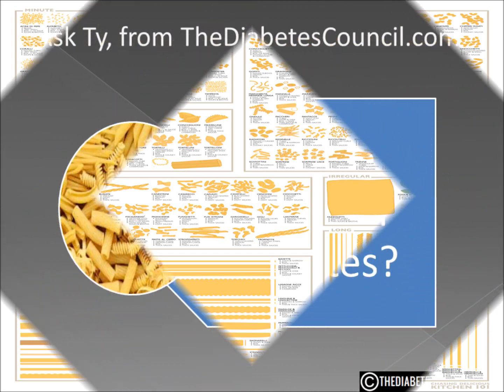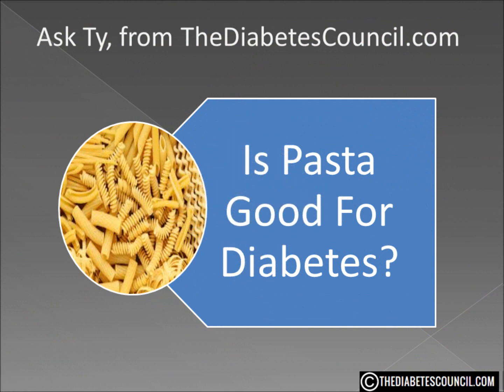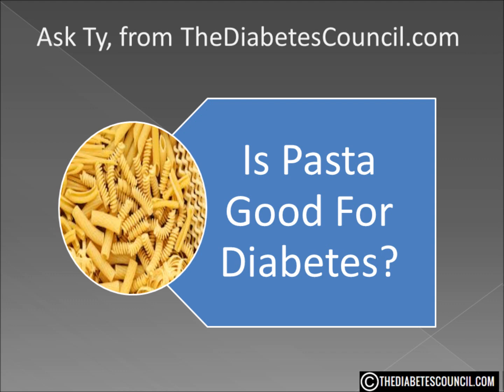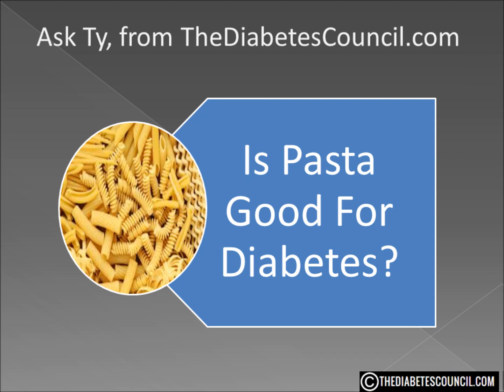Is Pasta Good For Diabetes?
▸▸▸ Enroll in our Detox Course for Diabetes Enroll in our new Detox Course and learn How to Heal using a Holistic Approach plus more. Is Pasta Good or Bad For Diabetes

Hello, I'm Ty Mason from TheDiabetesCouncil.com, researcher, writer and I have type 2 diabetes.  Today I'm going to answer the question, is pasta good for diabetes. But before we get into that, make sure you download my free diabetes management book which also includes a diabetes grocery shopping guide (foods to eat and avoid) by clicking the

Many people think Italy was the birthplace of pasta, but the oldest noodles ever found were unearthed during an archaeological exploration in China.

According to Wonderopolis there are hundreds of different types of noodles, pasta can be organized into different groups, including long pasta (spaghetti, angel hair), tubes (penne), soup pastas (orzo, alphabet), stuffed (tortellini, ravioli) and special shapes (farfalle, fusilli).

There are approximately 350 different types of pasta around the world — and about four times that many names for them! For example, due to its shape, farfalle pasta is often called “butterfly" or “bowtie" pasta.

Cooks use different shapes and sizes of pasta for different purposes. For example, different shapes hold different sauces better than others.

Some cooks say thin pastas, such as angel hair, should be served with thin sauces, while thicker sauces work better with thicker, heavier pastas. People often pair flat pastas with cream sauces, while tomato sauces seem to cling better to round pastas.
Stuffed pasta requires special pasta shapes, like ravioli and manicotti.

But is pasta good for those with diabetes?  Well, once again we must visit our old enemy the carbohydrate.  Most starchy foods just aren’t kind to those of us with diabetes.  But it doesn’t mean we can’t have any carbs.  Much like bread, we must look for whole grains in our pasta.  And there are a lot of good whole grain pasta out there.

The reason I feel pasta is different than other whole grain products is that pasta takes on the flavor of the sauce it is covered with.  Most pastas do not really have a strong flavor.  The texture of whole grain pasta is a bit different, but not extremely noticeable.
What you may want to worry about more than the pasta, is what kind of sauce you are eating it with.  But we will save that for another time.

Is pasta good for diabetes?  Well, again, it all comes down to type and portion.  Moderation is they key to most foods consumed by anyone, not just those with diabetes.

I hope this answered your question is pasta good or bad for diabetes. Don’t forget to get your diabetes management book by clicking the

Let me know if you have any other diabetes related questions.